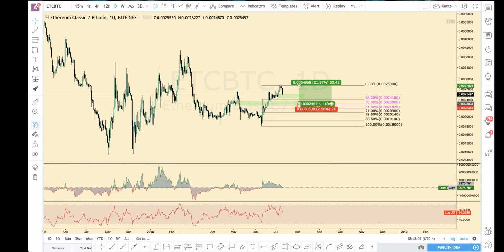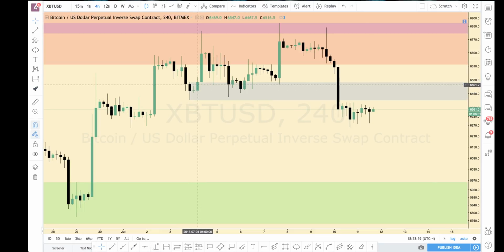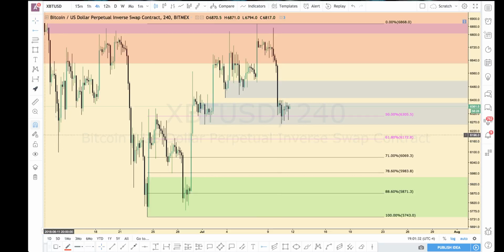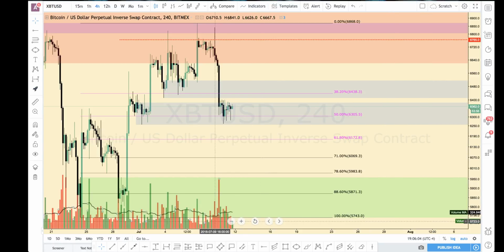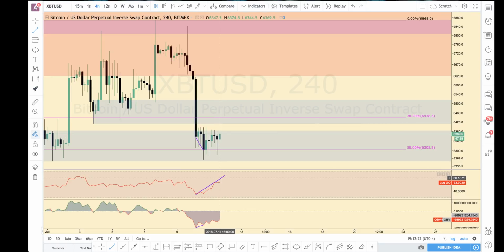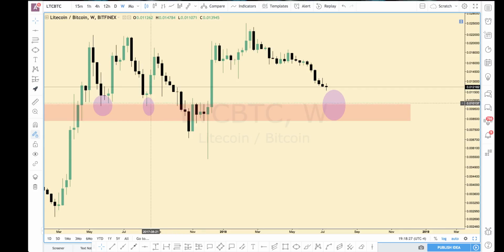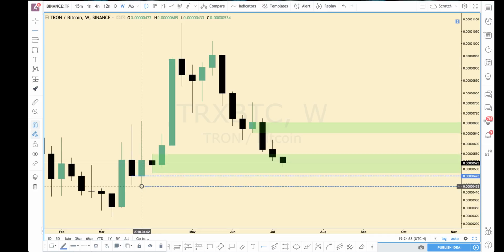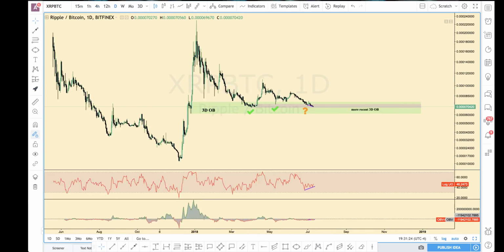BTC Analysis 7/11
My thoughts on bitcoin